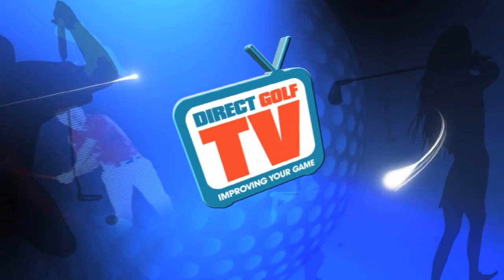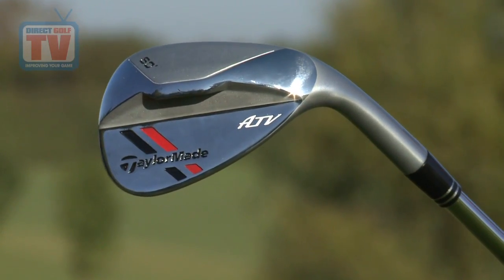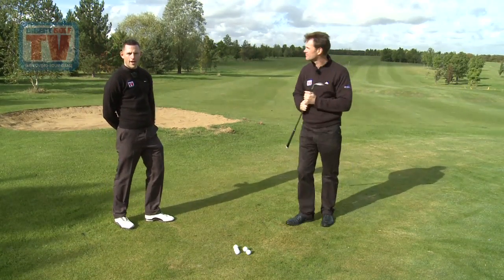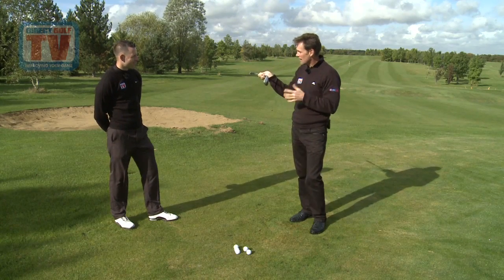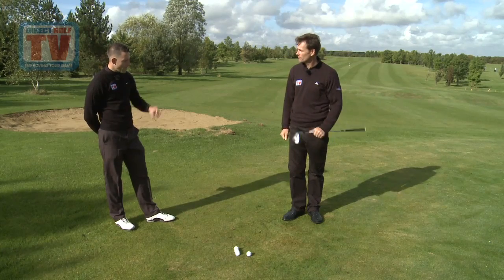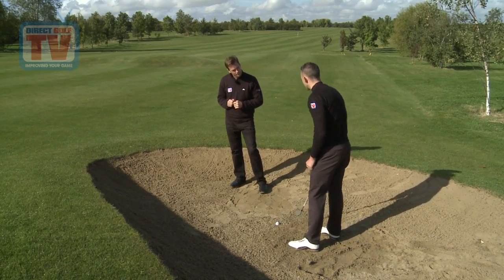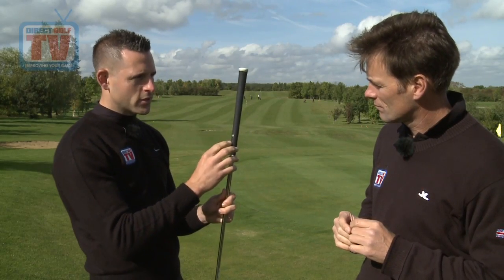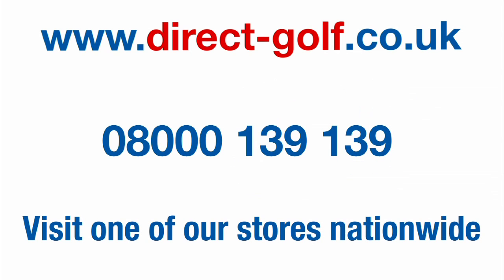DGTV - TaylorMade ATV Wedge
TaylorMade have designed the ATV wedge so you only need one club in your bag to produce all the short game and recovery shots you need around the green. The ATV technology in the sole and new milled aggressive grooves delivers an all-in-one wedge!